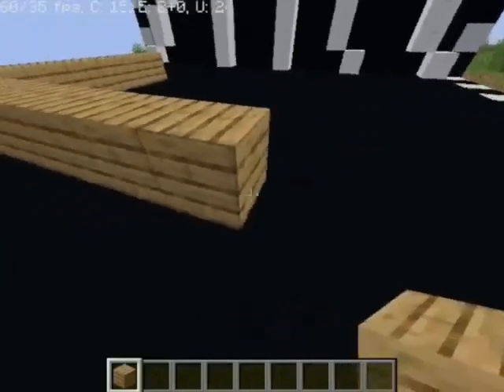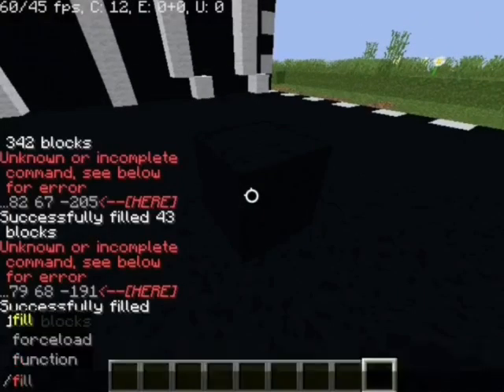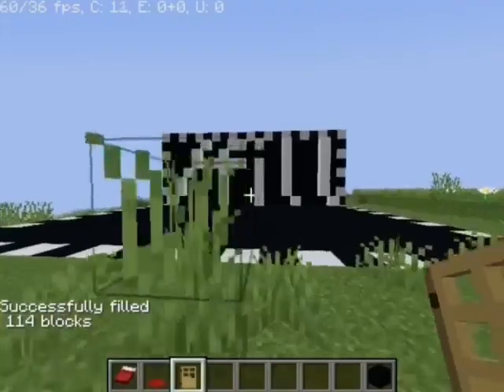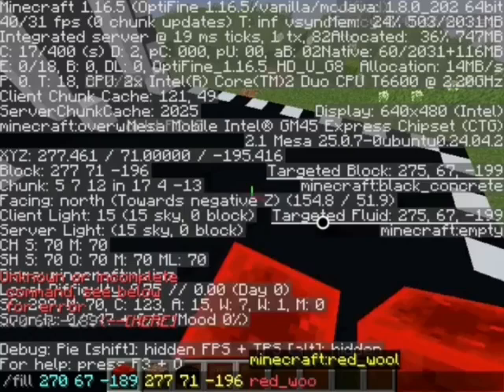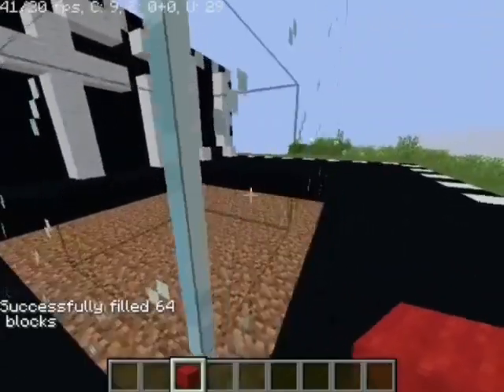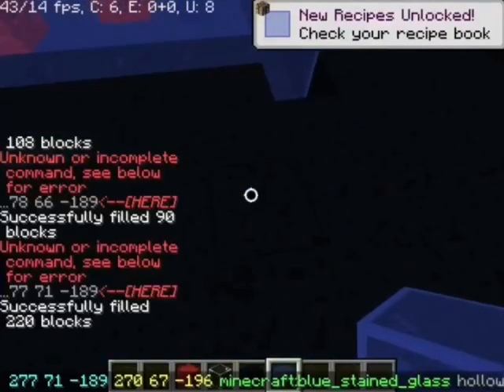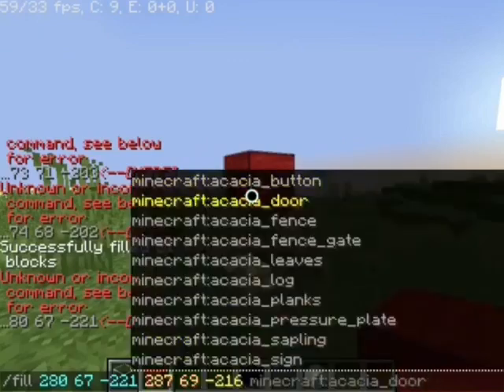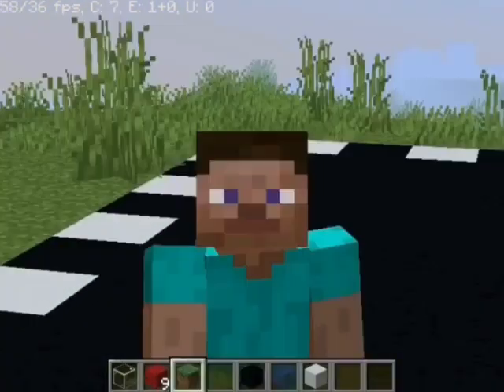How to use the /fill command easily on minecraft java | Tutorial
this is a tutorial on how to easily use and know the /fill command in minecraft java edition